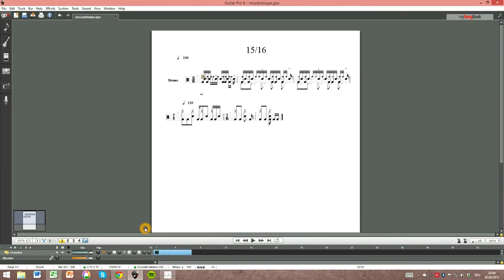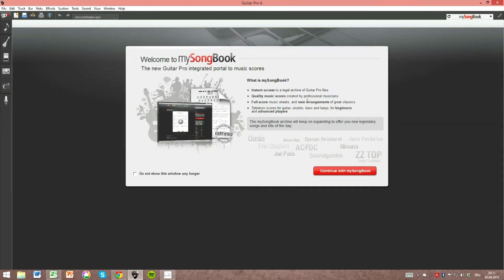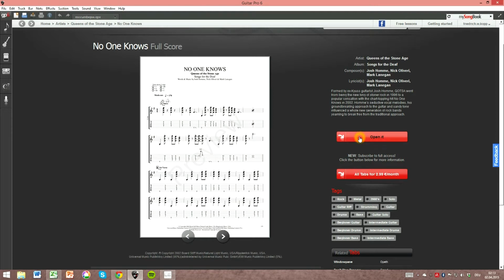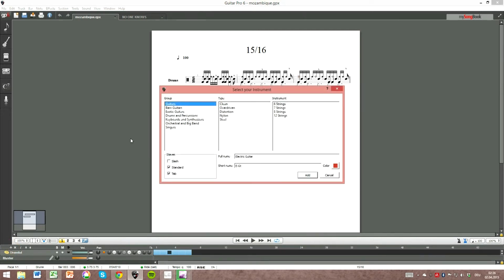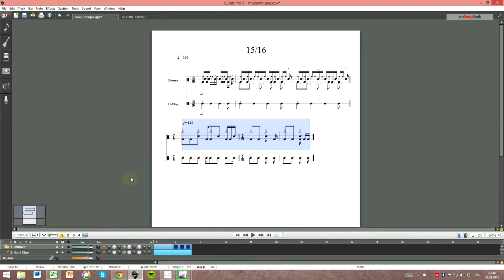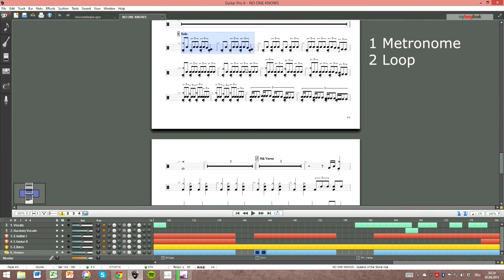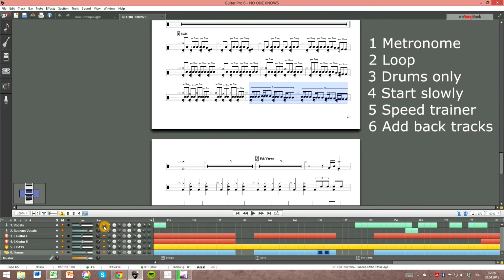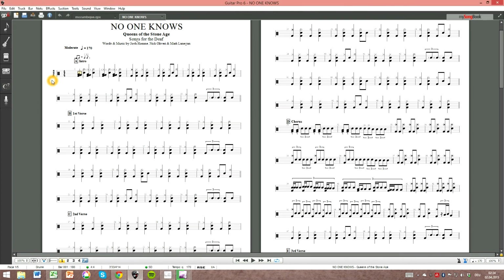Guitar Pro 6 for Drummers - Part8: Use for Practice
This episode features:
sources of music notation (transcribed, internet, MIDI import, mysongbook), strategies for practice (click track, loop, speed trainer, mute, etc.) and other little tips and tricks